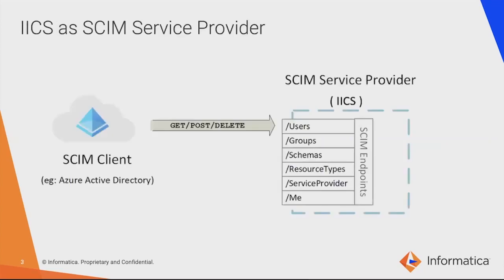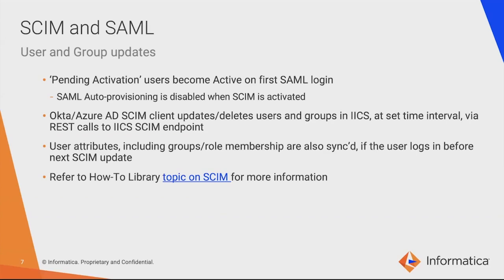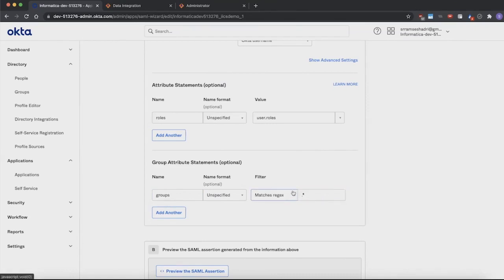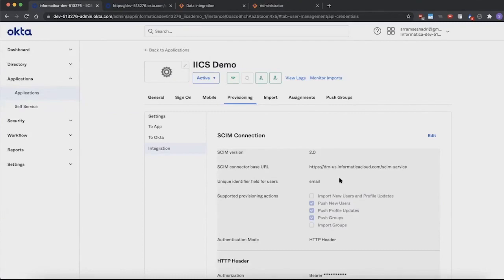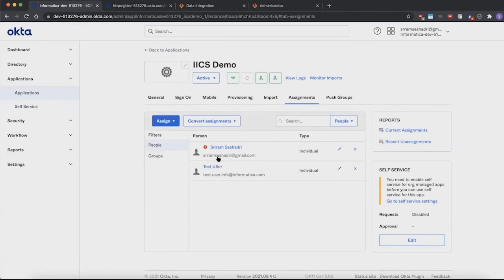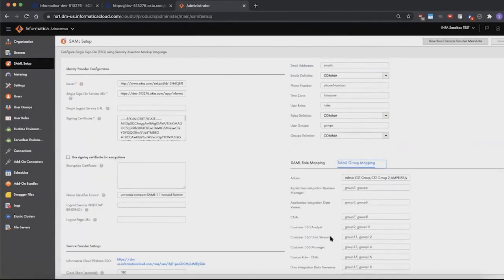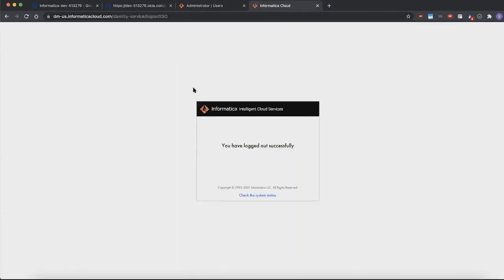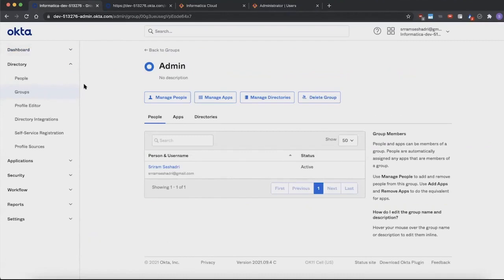SCIM Configuration in IICS Admin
This webinar is intended for all Informatica Intelligent Cloud Services users who are looking to configure a System for Cross-domain Identity Management for users and groups, to synchronize with the IICS platform.